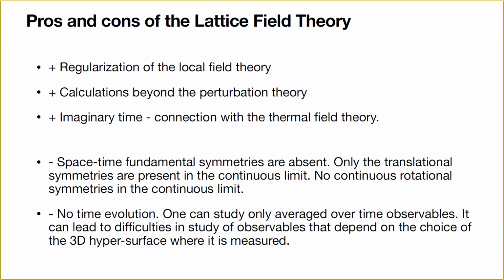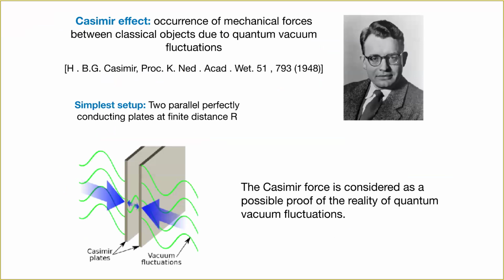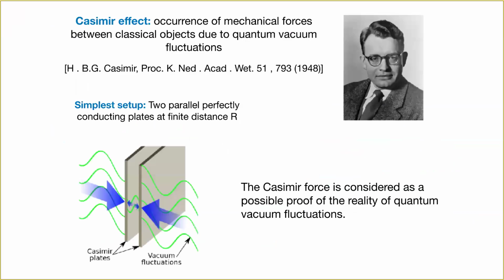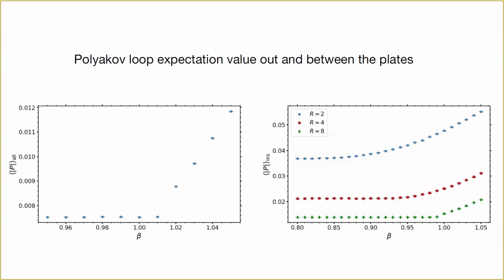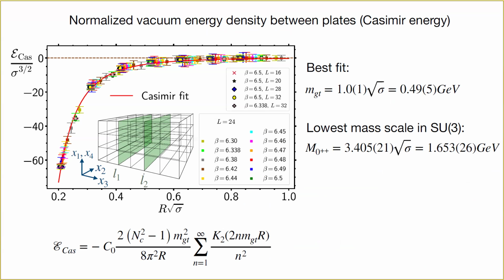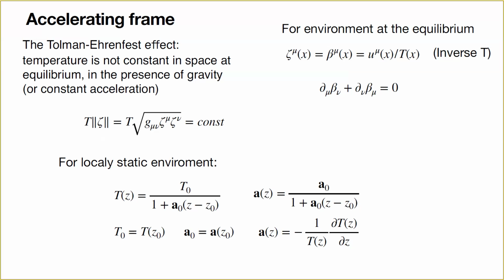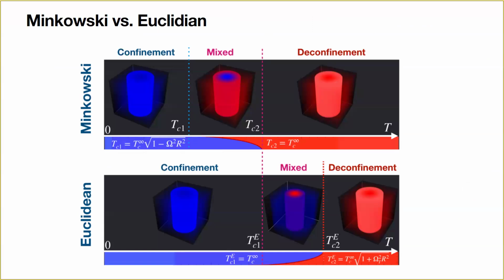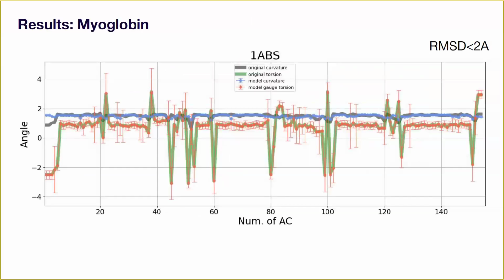Aleksandr Molochkov: Lattice field theory: applications to non-uniform systems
Abstract:
Lattice field theory provides a powerful toolset for non-perturbative analysis of strongly interacting quantum field theories. It is primarily applied in Quantum Chromodynamics in uniform Euclidian space-time (Minkowski space-time after Wick rotation). This talk discusses applications of the lattice field theory to non-uniform systems and those in non-uniform space-time. This discussion includes a review of various examples, including gauge field theories (U(1), SU(2), SU(3)) in space-time with boundaries, as well as SU(3) theory within the rotating and accelerating frames of Minkowski space-time. These examples demonstrate how space-time non-uniformity impacts the theory’s spectrum, vacuum structure, and thermodynamic phases. Additionally, I briefly touch upon the lattice field theory model of inherently discrete and highly non-homogeneous systems, such as proteins—a particularly intriguing application of lattice field theory.